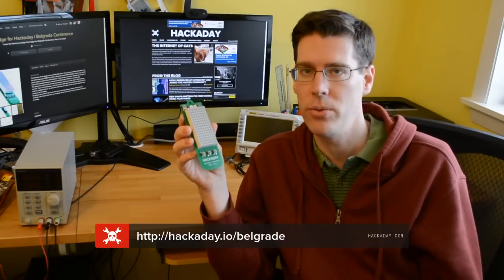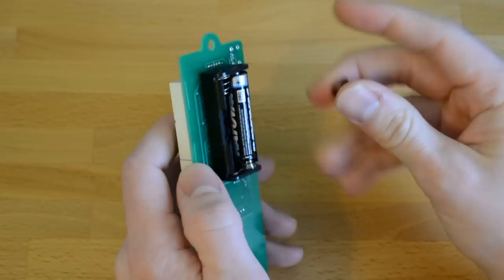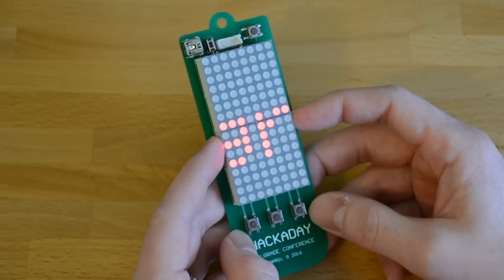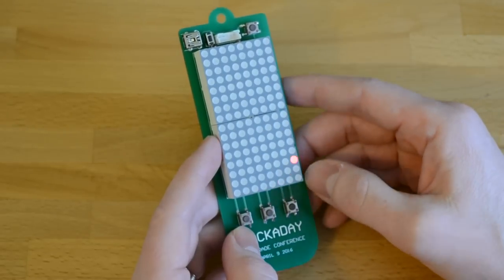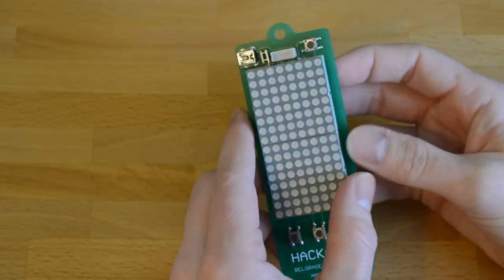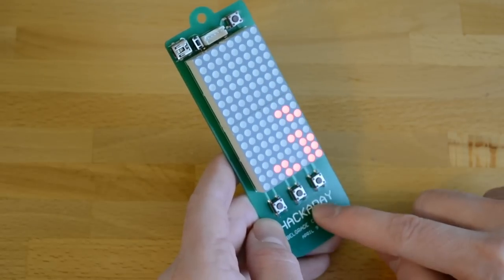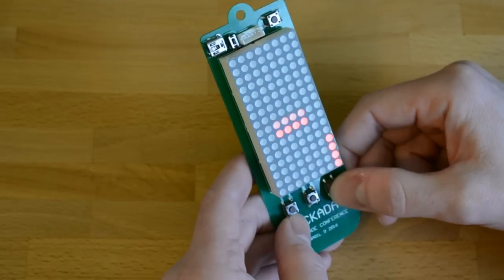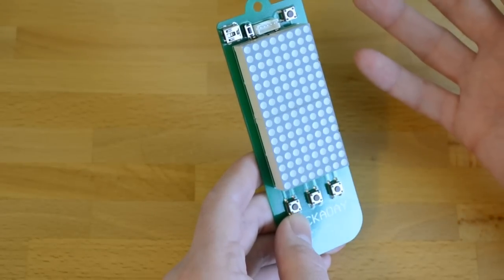Hackaday Belgrade conference badge first look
This is a hardware badge designed by Voja Antonic for the Hackaday Belgrade conference on April 9th, 2016: